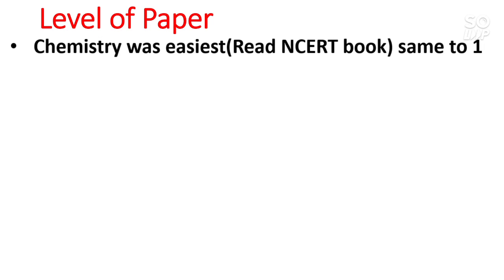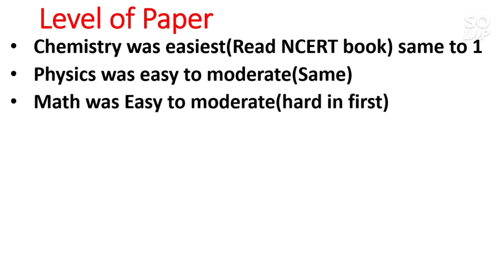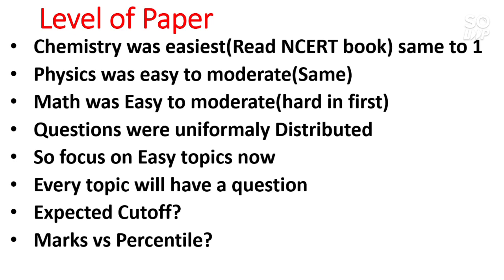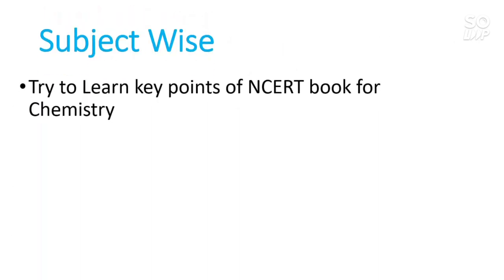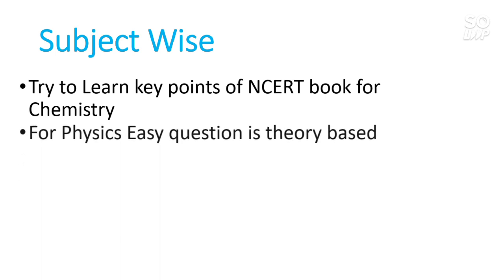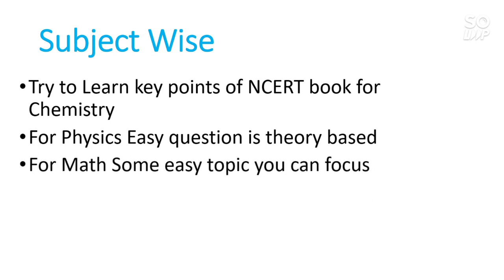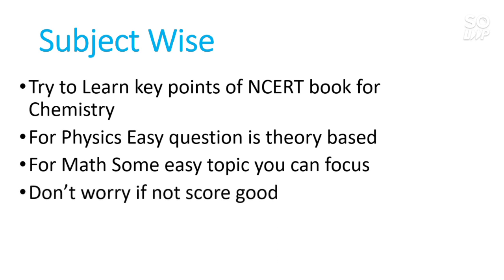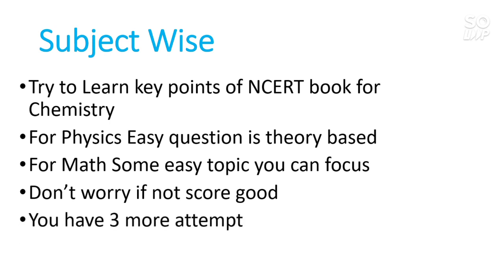JEE Mains 2021| Feb 24 Shift 2 Analysis | Expected Cutoff | Students Reactions | Marks Vs Percentile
Hii Friends in this video i will do Analysis of 24 FEB Shift 2 JEE paper | Jee mains 2021| Feb 24 Shift 2 Analysis | Expected Cutoff | Students Reactions | Marks Vs Percentile

( FEB 24 Shift 2 Memory Based questions )

( FEB 24 Shift 1 Analysis & Expected Cutoff )

( Memory based questions Shift 1 Feb 24 )

( Marks Required to get GFTIS )